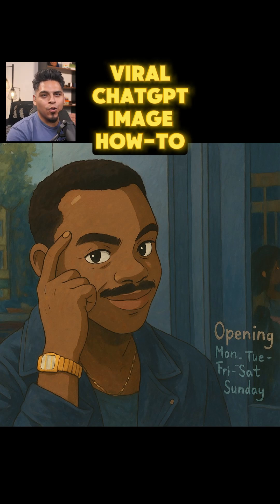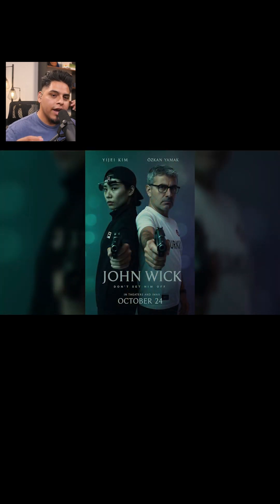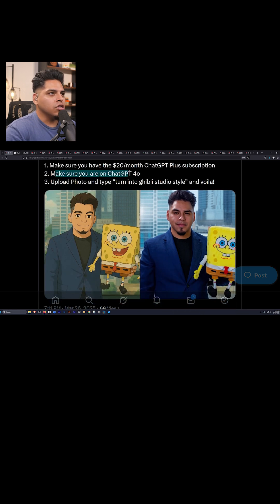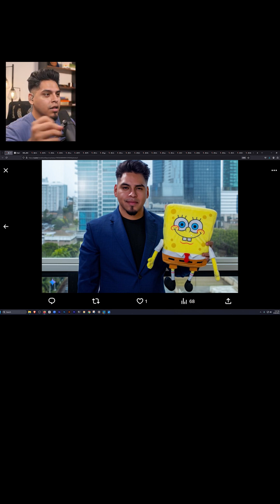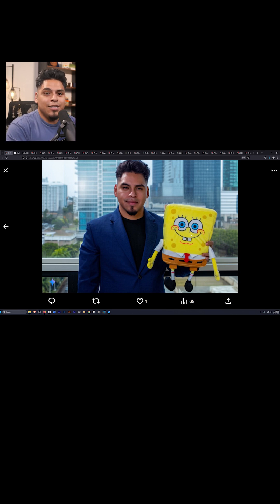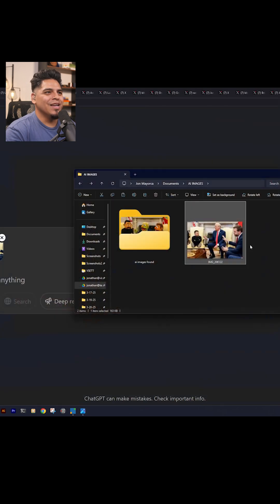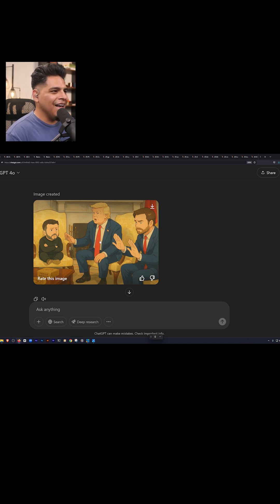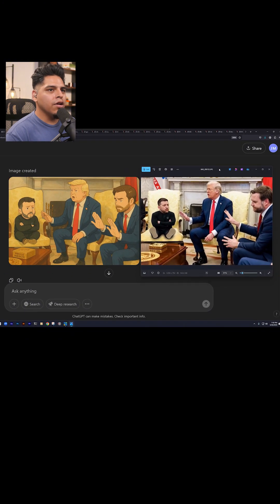How to create those Ghibli Studio style images with ChatGPT 4o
Here’s how to create those ghibli studio style images:

1. Make sure you have the $20/month ChatGPT Plus subscription
2. Make sure you are on ChatGPT 4o
3. Upload Photo and type “turn into ghibli studio style” and voila!

I have checked Google Gemini AI Studio and it cannot generate images similar to how ChatGPT can. New era. Insanity. 🤯